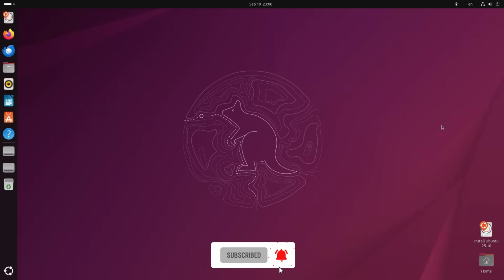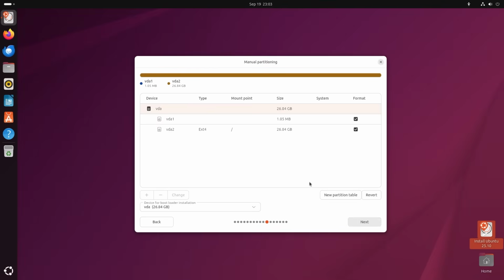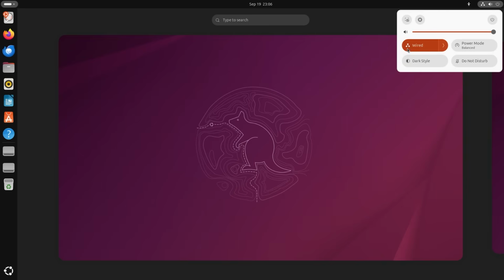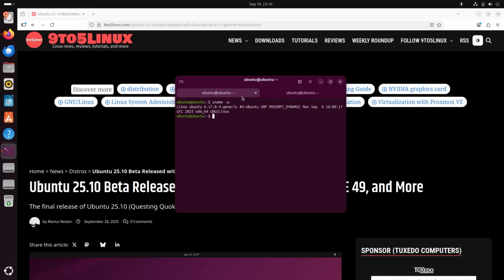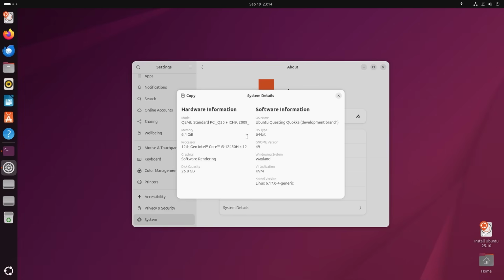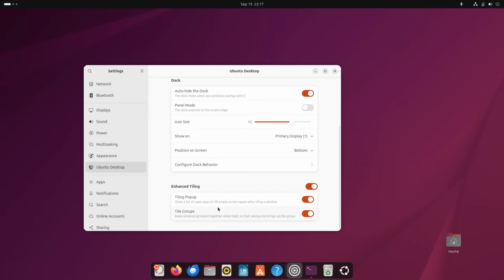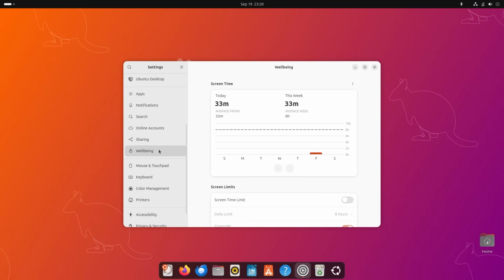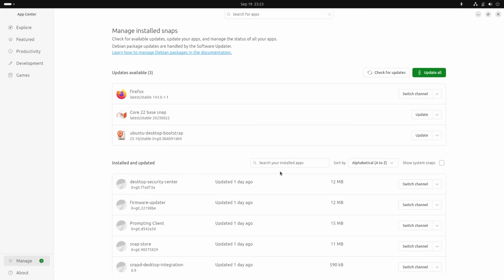Ubuntu 25.10 | Here Are The Top New Features That Will Get You Excited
Questing Quokka is here to conquer our hearts!! Ubuntu 25.10 makes a splash with new features, the latest Linux Kernel, GNOME 49 and much much more. I truly hope you enjoy this release before the big LTS drop next year. Enjoy!!

Timestamps:
00:00 - Intro
00:26 - How To Install Ubuntu
05:08 - Ubuntu UI Tour
08:37 - What's New in Ubuntu 25.10
11:29 - App Selection
11:49 - Settings Overview, New Wallpapers!!
19:13 - Ubuntu App Center
21:18 - Ending Thoughts